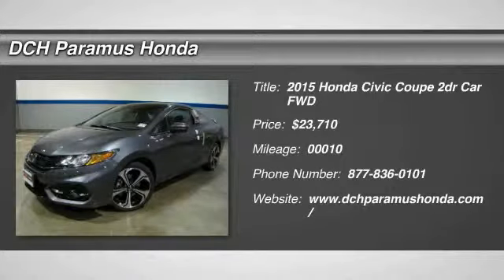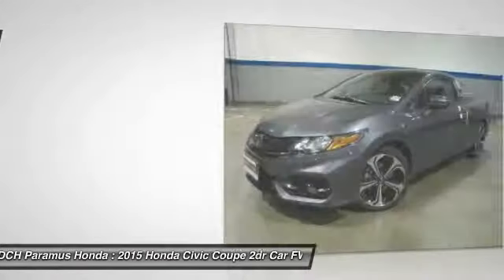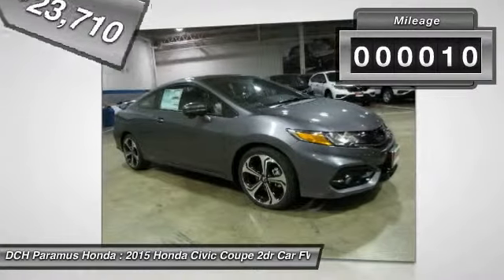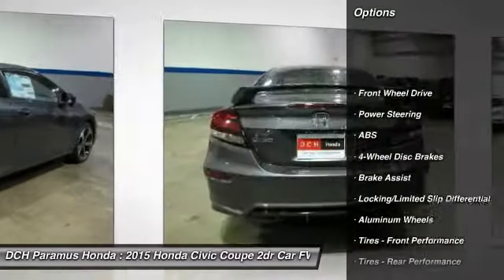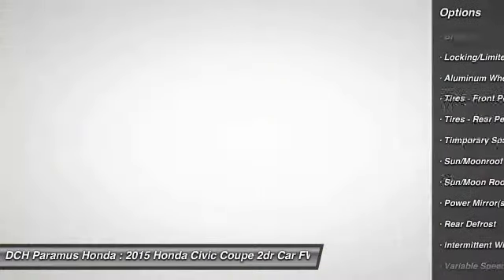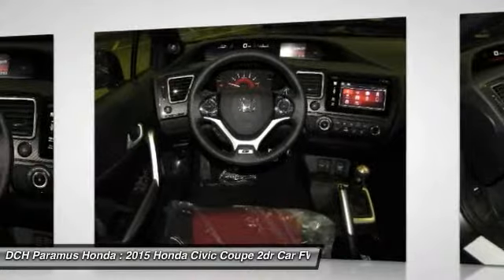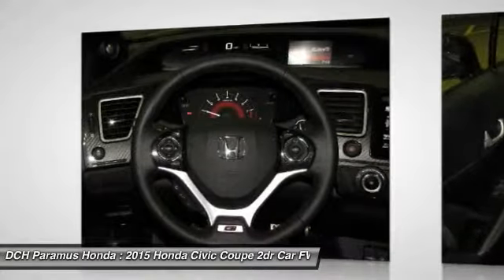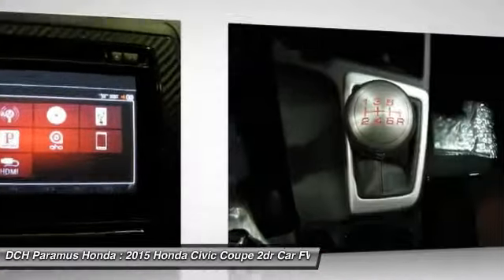2015 HONDA CIVIC COUPE Paramus, NJ PH53739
2015 HONDA CIVIC COUPE Paramus, NJ
Stock# PH53739